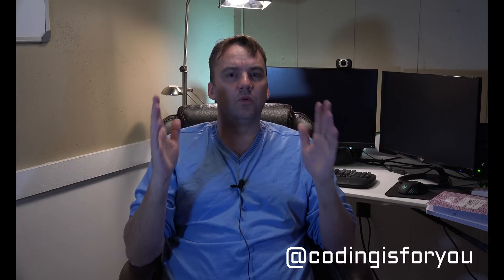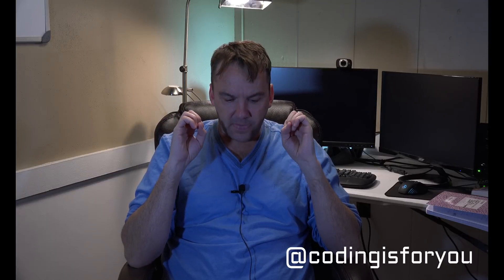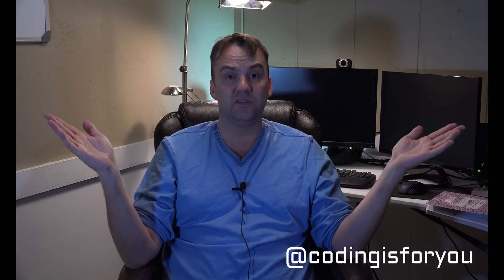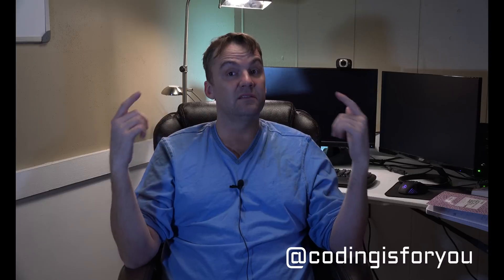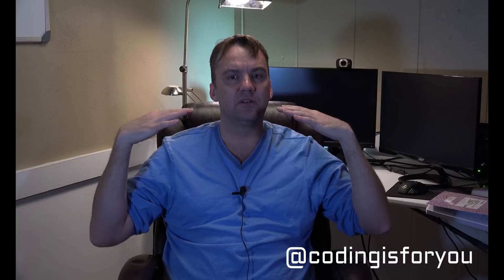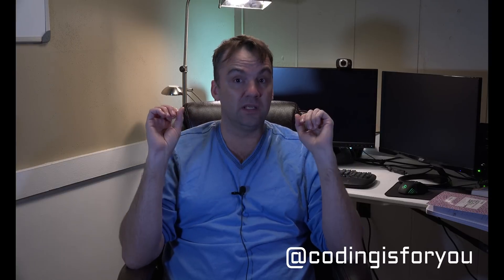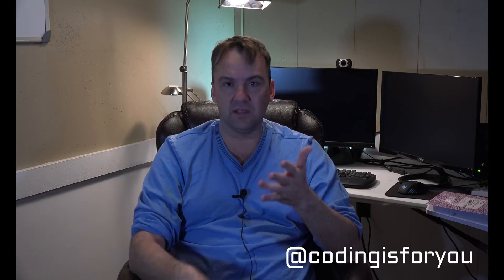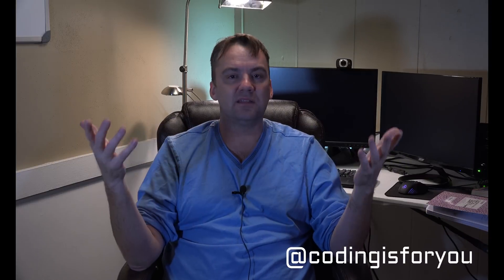Programmer: Reality vs Expectations (Computer Programmer) Part 2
Please contribute via BitCoin!  Much appreciated!
1NvW2YkPbhveZXgBXGXuyPxVYdm7xMQJXY

This channel is dedicated to creating new programmers.  But I am not going to sugarcoat the realities that you will encounter in your coding job..

This video is the first in a series that will share my 17 years experience of what I wish I had been told in college before I got started.   They don't tell you about the realities.  Here I will.

I also talk about jobs and interviewing for computer coding jobs and careers and how to get a programmer job.  What kinds of questions they ask in job interviews and what you really need to know in your coding job.